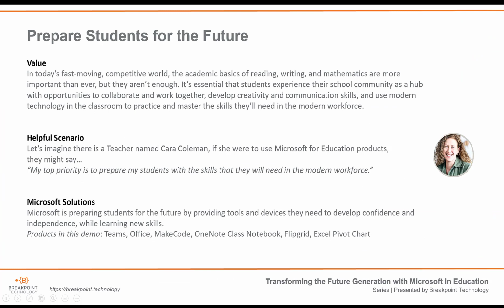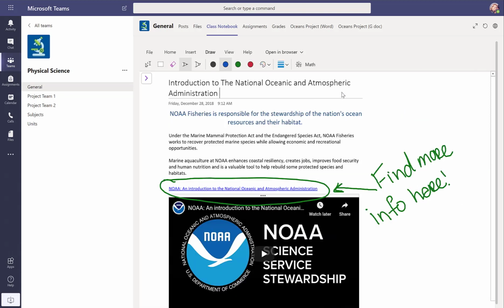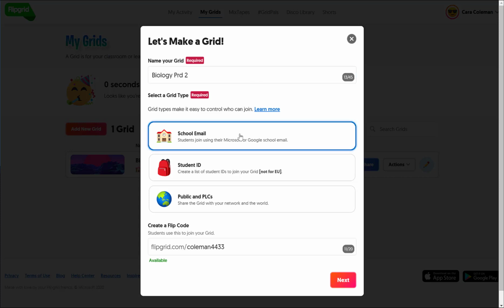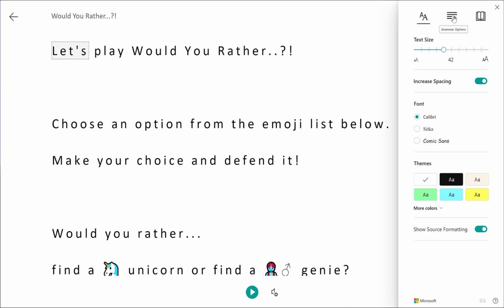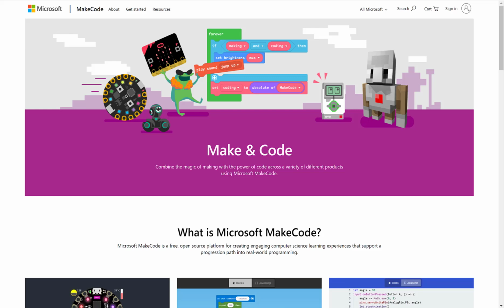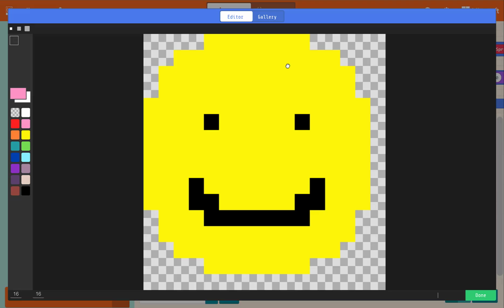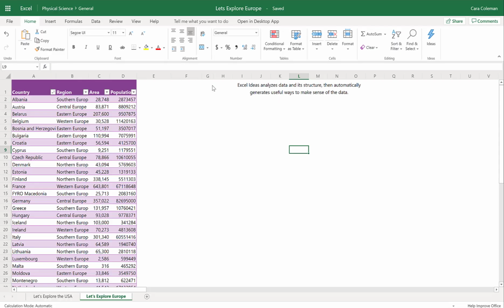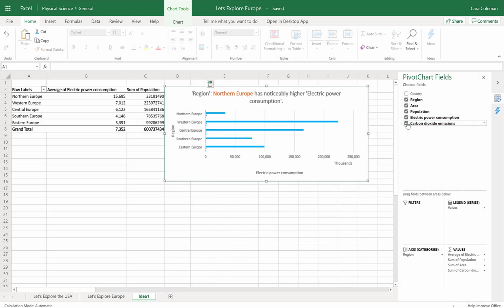Prepare Students for the Future with Microsoft in Education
Microsoft in Education transforms the way educators and students learn and interact, allowing students to learn in ways that best suit them. Microsoft O365 is equipped with tools for accessibility and collaboration that will help to grow the learning environment, encouraging everyone to collaborate and work together securely.

In today’s fast-moving, competitive world, the academic basics of reading, writing, and mathematics are more important than ever, but they aren’t enough. It’s essential that students experience their school community as a hub with opportunities to collaborate and work together, develop creativity and communication skills, and use modern technology in the classroom to practice and master the skills they’ll need in the modern workforce.

 Products in this demo:  Teams, Office, MakeCode, OneNote Class Notebook, Flipgrid, Excel Pivot Chart

Breakpoint Technology is a Microsoft Gold Partner that focuses on helping customers with Business Process and Data Management Solutions. We'd love the opportunity to help you in your digital journey.